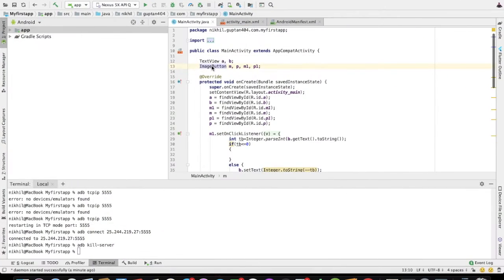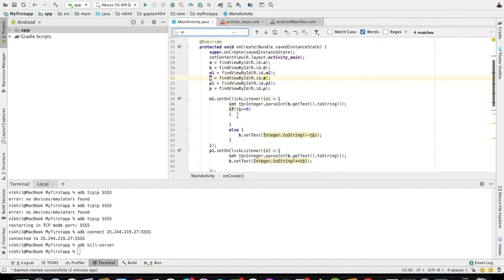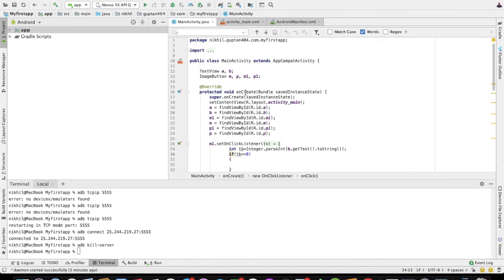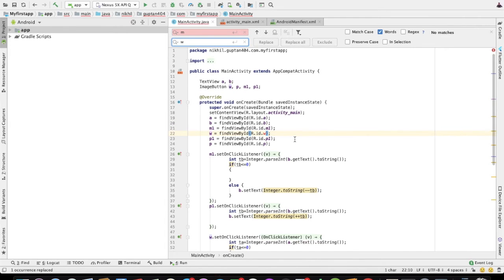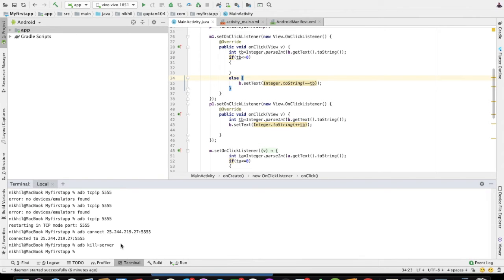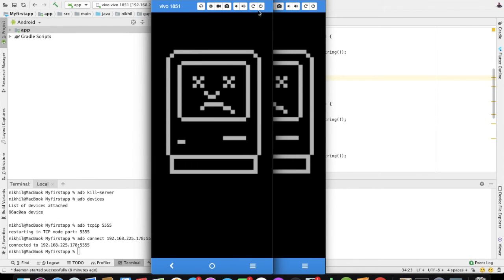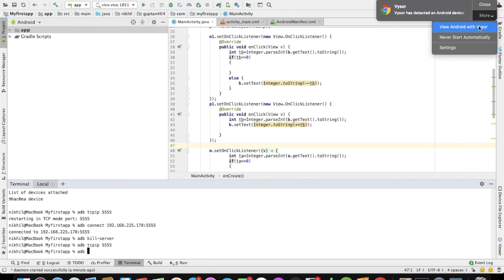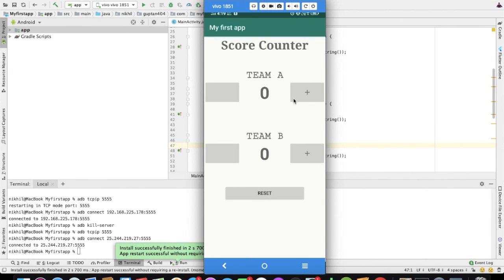Developers Guide v3 Android Shortcuts,Tips and Tricks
In this video, I have told about a few android studio shortcuts and a few tips and tricks to get the docs for ADB go and choose your platform. I have also told how to connect wirelessly using ADB and over the internet make sure to watch this video till last